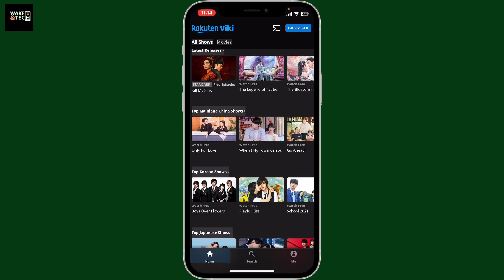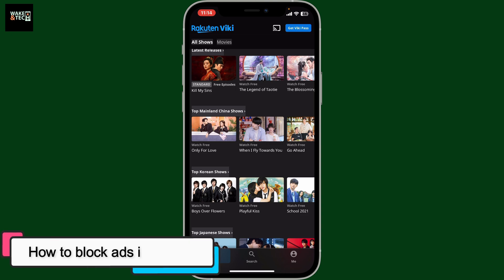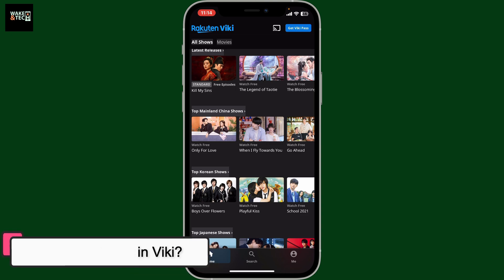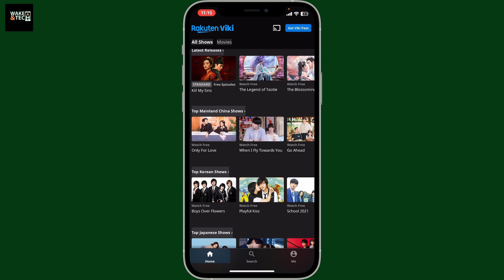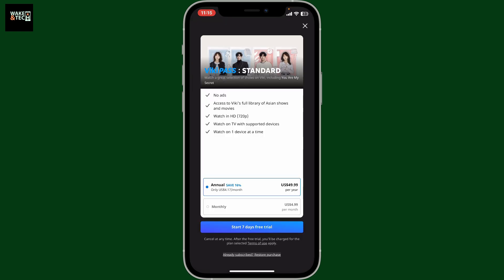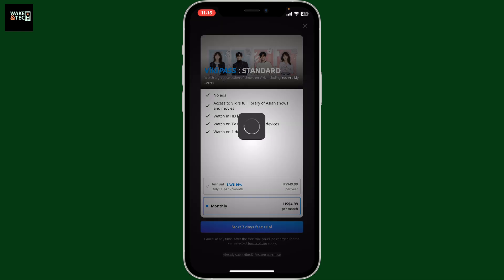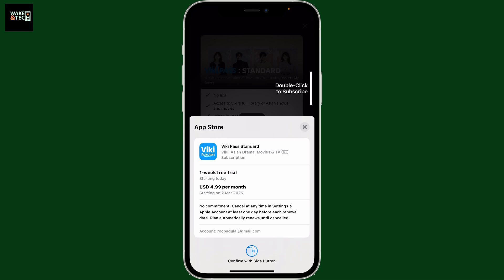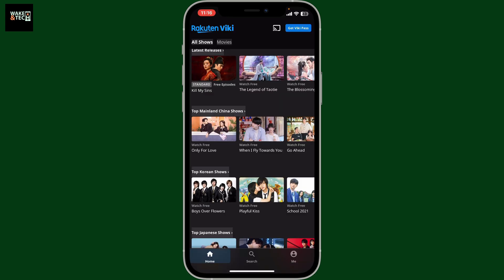Block Ads on Viki: How to Get Rid of Ads in Viki App 2025?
In this tutorial, I’ll show you how to block ads in Viki, so you can enjoy your favorite shows and movies without interruptions! While ads are a part of the free version, I’ll walk you through some tips to avoid or minimize them for a smoother streaming experience.

Note:
This video is created for educational and informational purposes, providing viewers with tips and guidance on how to use various apps and websites.